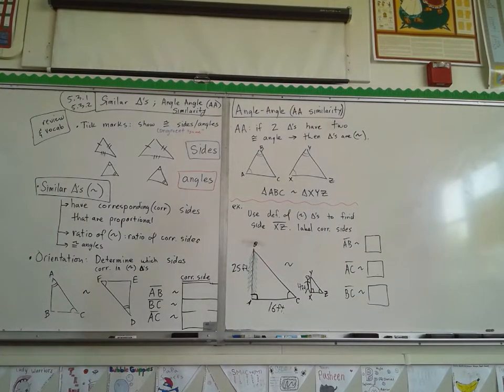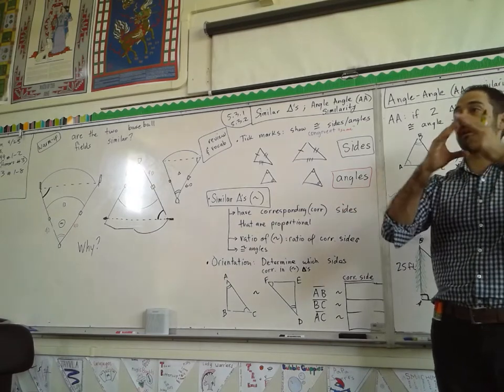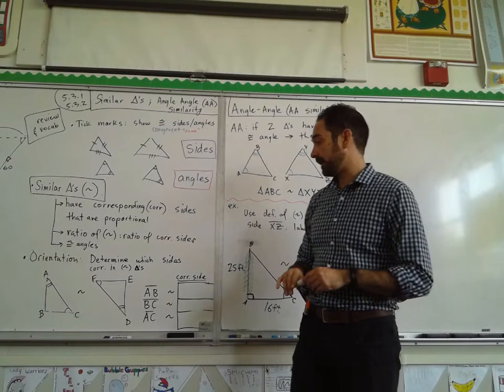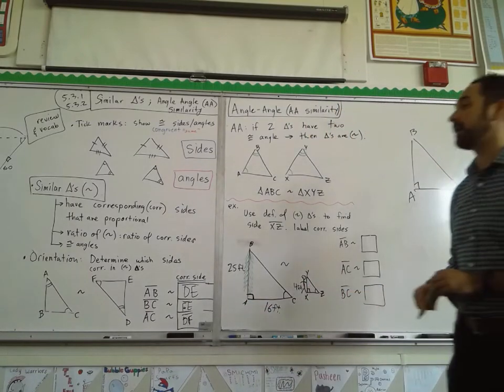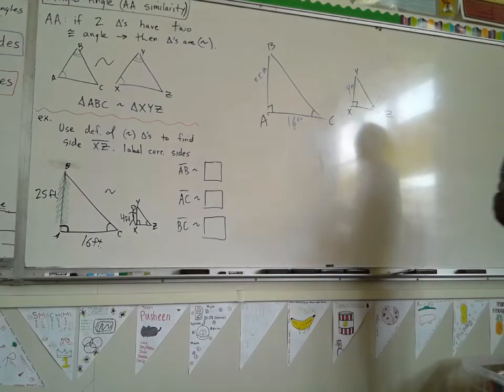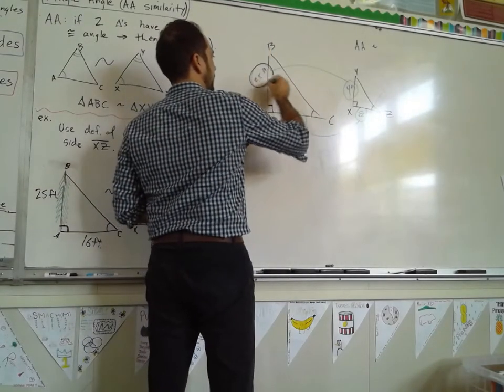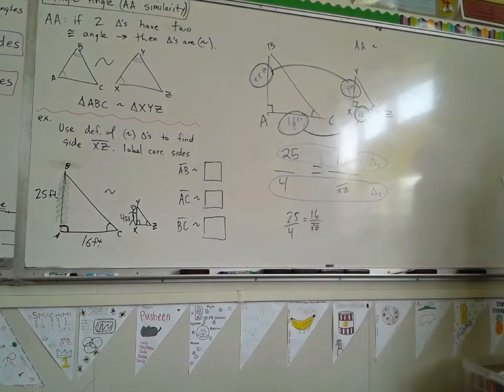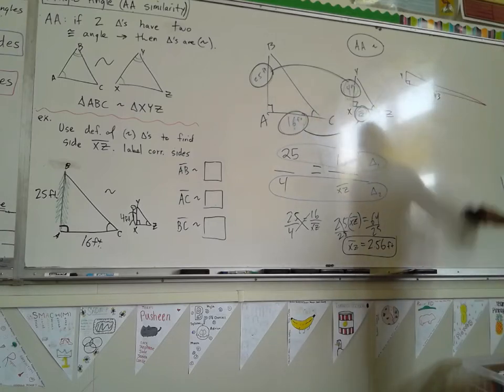5.3.1 & 5.3.2 Triangle Similarity & AA similarity